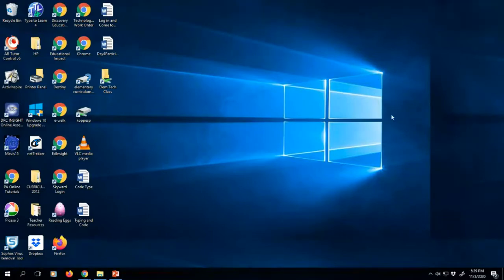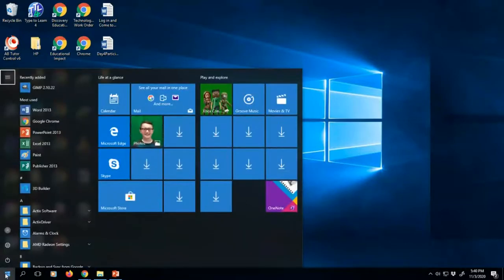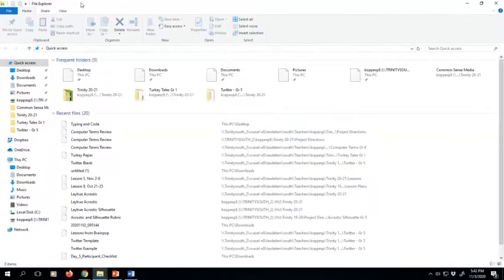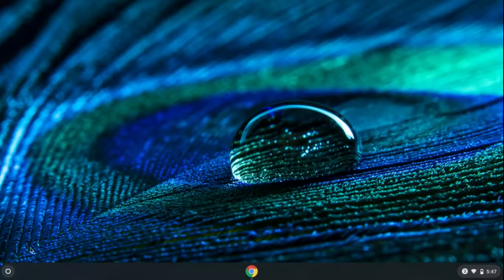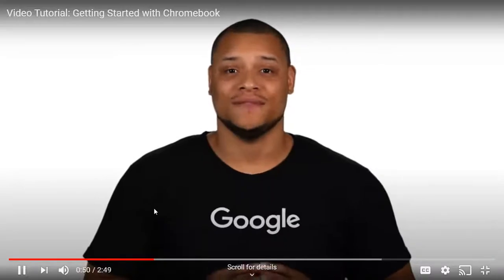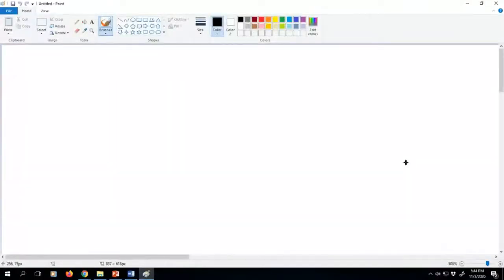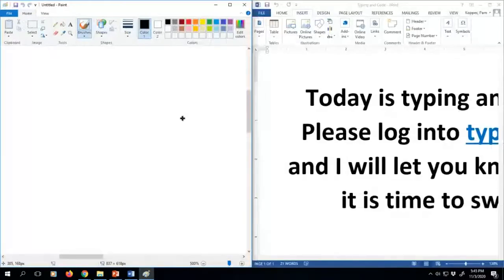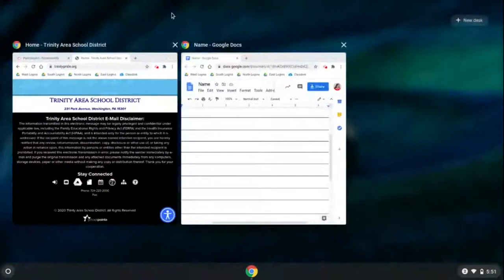Computer Terms Lesson - 4th Grade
4th graders review basic terminology for the Windows and Chrome OS.